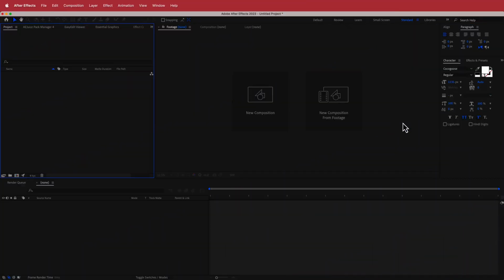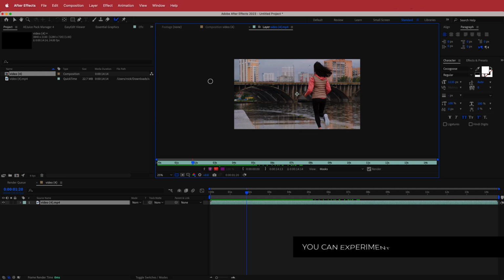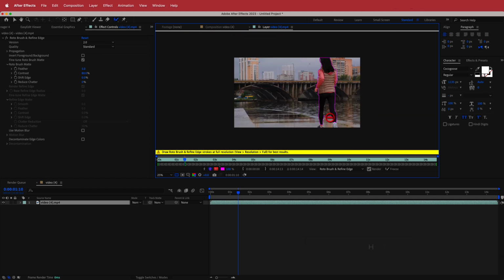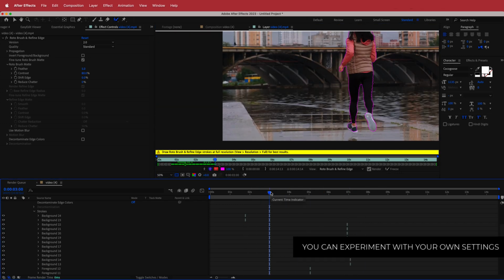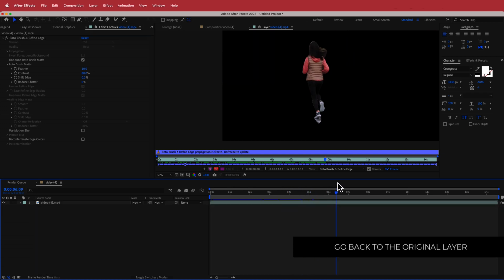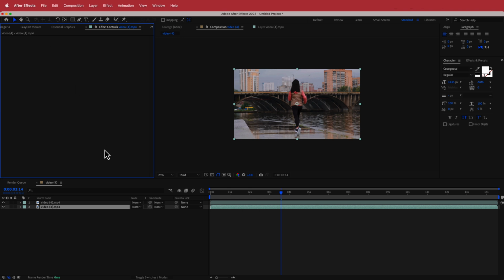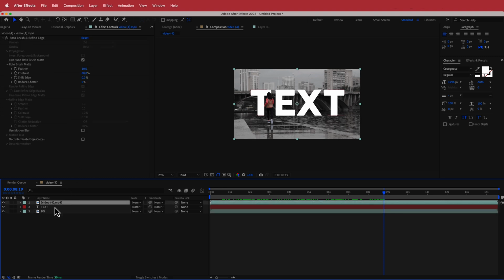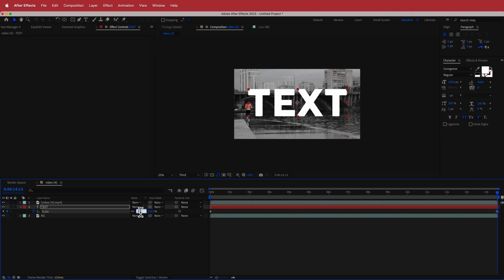Rotobrush 2 Tutorial | After Effects Tutorial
■ ∞ VIDEO INFORMATION ∞ ■
Roto Brush is a powerful tool in Adobe After Effects that allows users to quickly and easily select and separate foreground elements from the background in footage. In this tutorial, we will guide you through the process of using Roto Brush to separate a subject from the background in your footage.

■ ∞ TIMECODES ∞ ■
0:00​​ - Intro
0:31​​ - Setting up your comp
1:00​​ - RotoBrush
1:50​​ - Adding masks
4:17​ - Creating different layers
5:39​ - Adding text
6:00​ - Adding Effects
7:30​ - Outro

■ ∞ LEARNSPACE RECORDS ∞ ■
Established in 2021 by Endaii, Learnspace Records is an independent record label based in Sydney, Australia. Our focus is on classic 80's & 90's hip hop sounds, as well as all forms of chill music, with a specific interest in LOFI Hip Hop and Chillhop. At Learnspace Records, we are committed to promoting and sharing the finest in chill music to help make your learning easy!